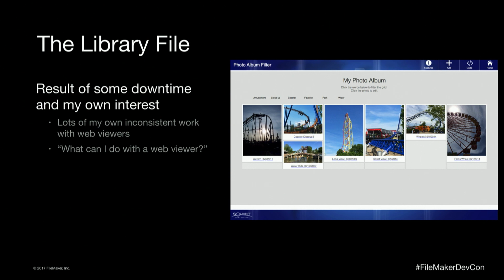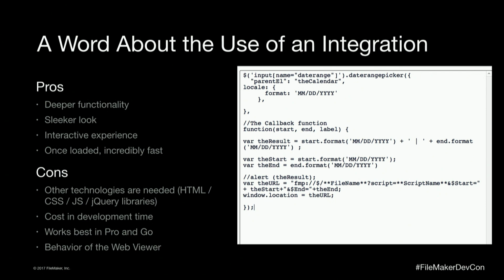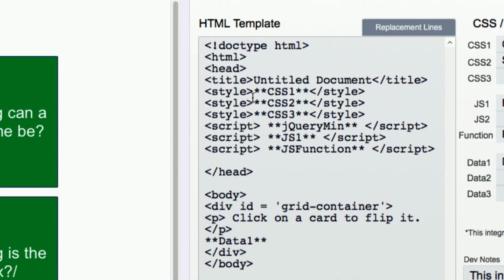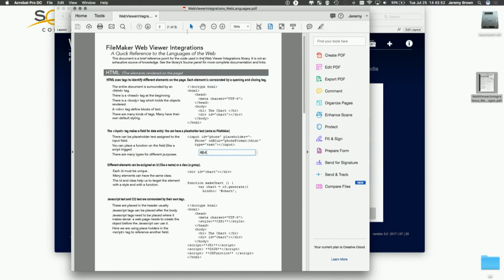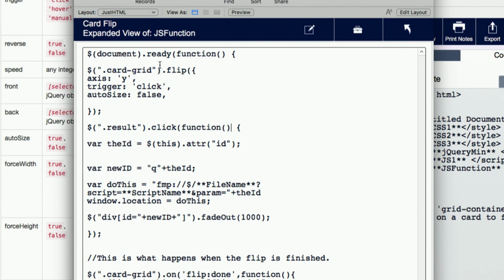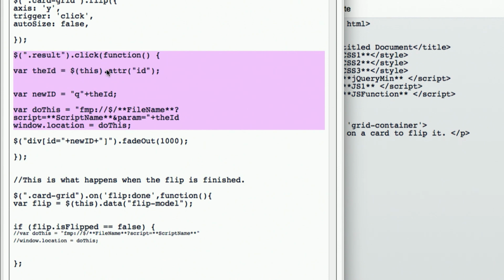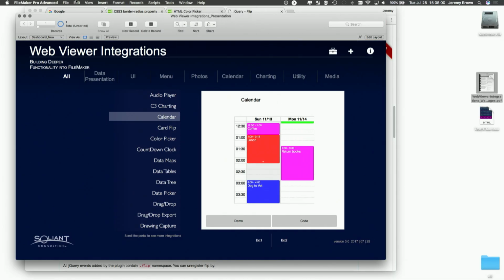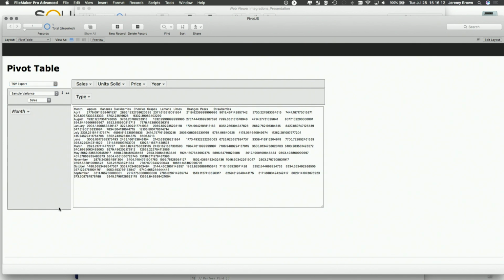Web Viewer Integrations (Advanced Track 004)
Jeremy Brown
Soliant Consulting, Inc.

Session Description

The web viewer object is an extremely versatile object that allows a developer to integrate deeper functionality into a custom app using the languages of the web, HTML/CSS and JavaScript.

In this session, you'll explore a standard way to integrate common web libraries, including setting up an integration in FileMaker, manipulating it, and gathering data using some of the new functions of FileMaker 16. Discover best practices that are used to make this as easy as possible to set up deeper functionality.

Familiarity with scripting in FileMaker. Some web-language knowledge is useful, but not required.

• Best practices of web integrations into a custom app.
• Implement integrations into their own custom apps.
• How the fmp protocol and a library’s callback functions are used.
• The basics of manipulating an integration to fit their own custom app.